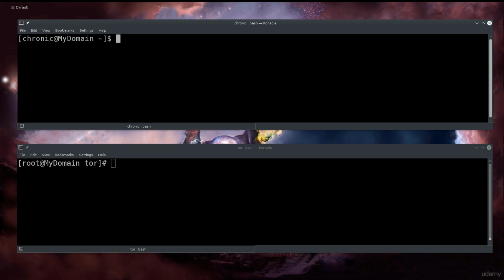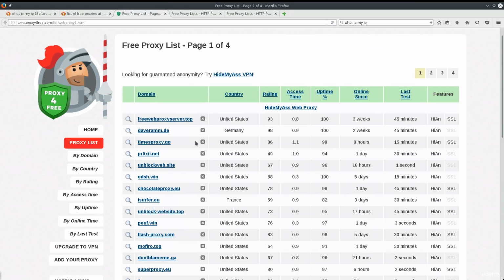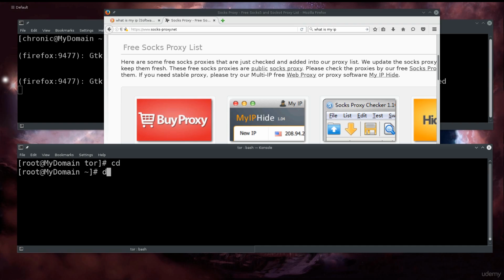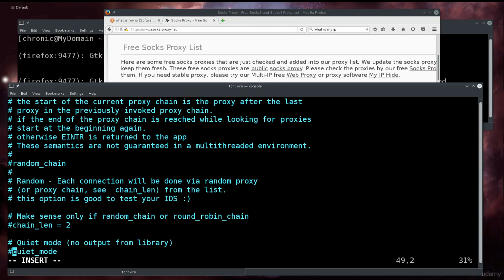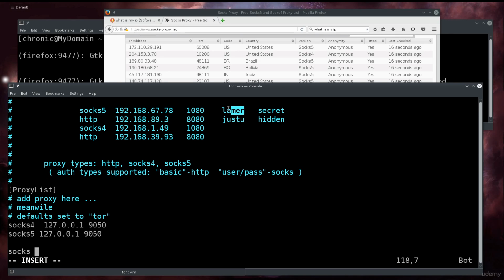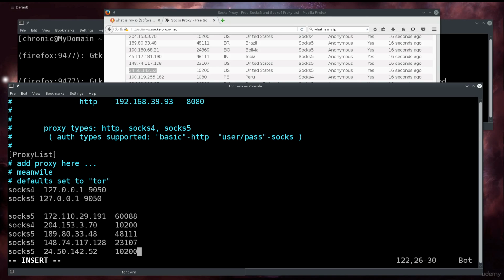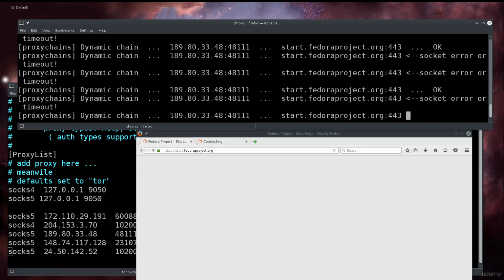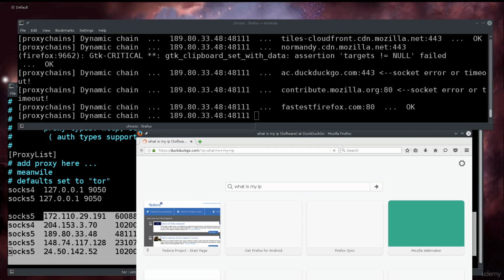The Complete Ethical Hacking Course for 2016 2017! Udemy 12